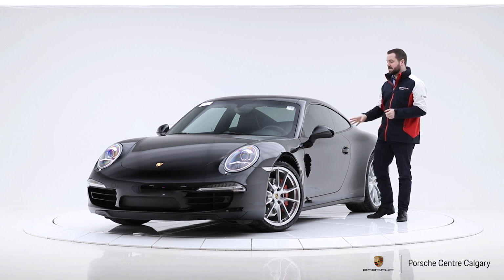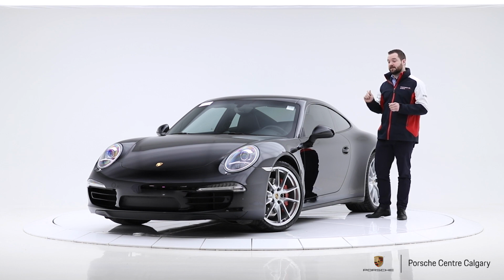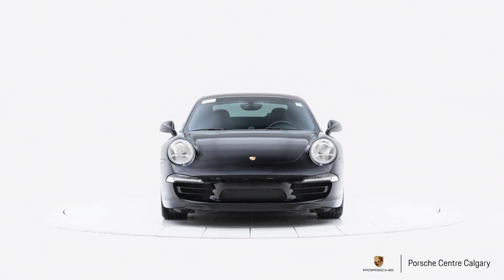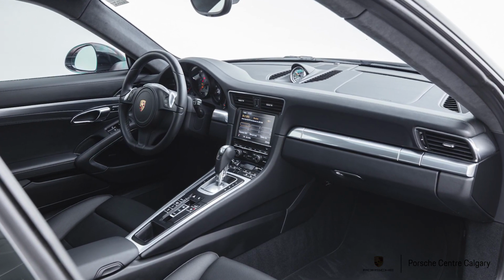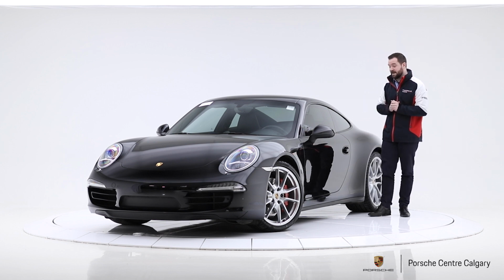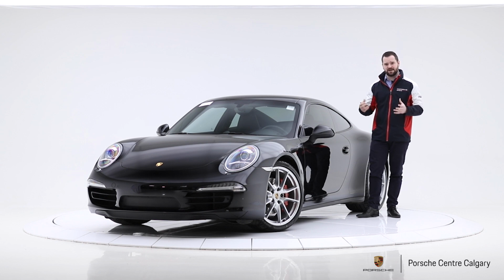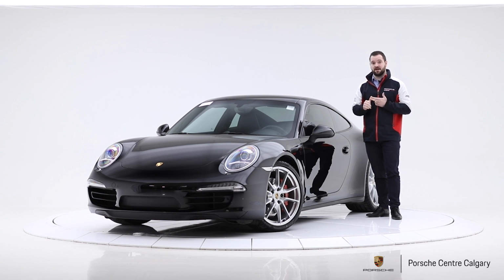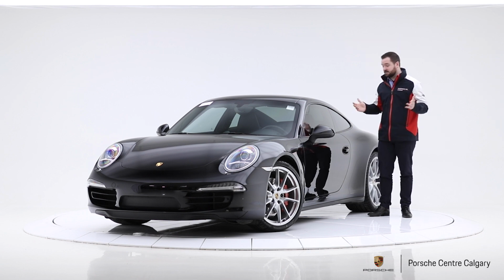$105k 2015 911 Carrera 4S Black | (P6064A) SOLD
8300 Blackfoot Trail SE
Calgary, AB T2J 7E1
Canada